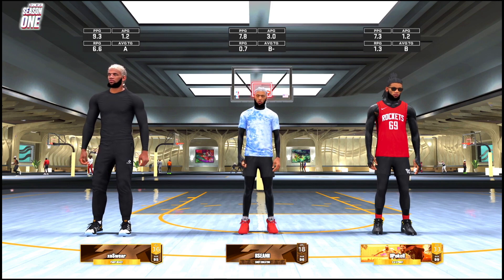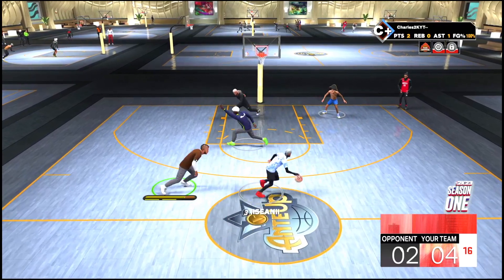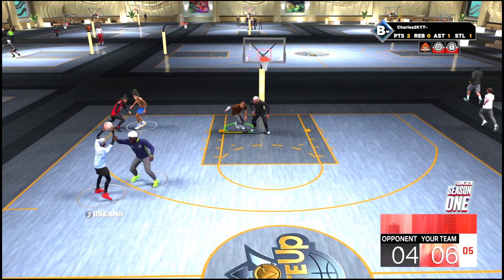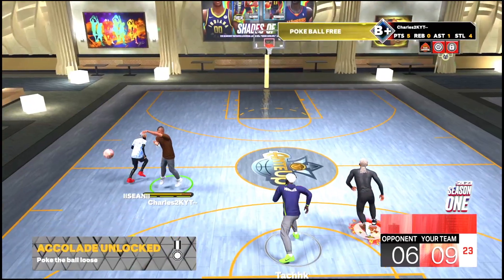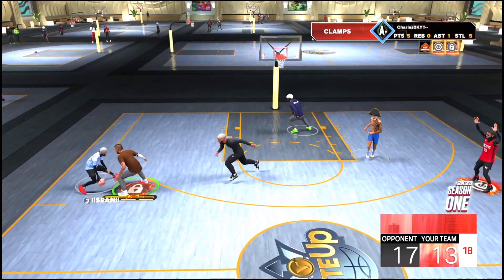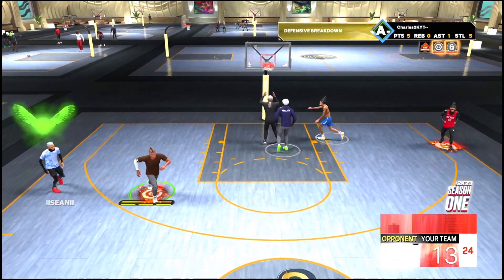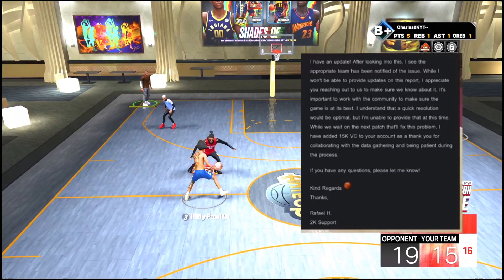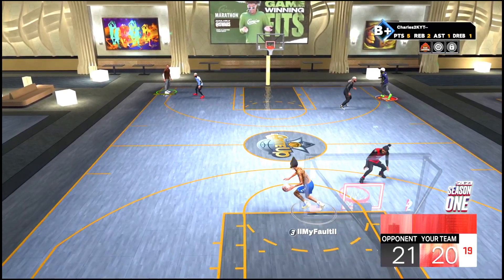NBA 2K23 NEW PATCH 1.007 UPDATE!MAJOR STEAL PATCH SOON!2K GIVING OUT FREE VC!FULL PATCH 1.007 NOTES!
PATCH NOTES

Socials
Snap Charles2Sickyt

Intro - 0:00
VC Giveaway - 0:22
Patch Notes - 0:56
Steal Update Needed - 2:12
6"9 Build Thoughts - 3:50
Free VC From 2K - 6:56
Ending - 8:44

V